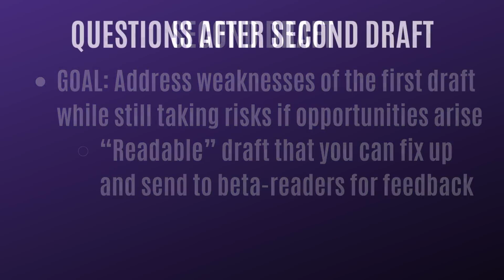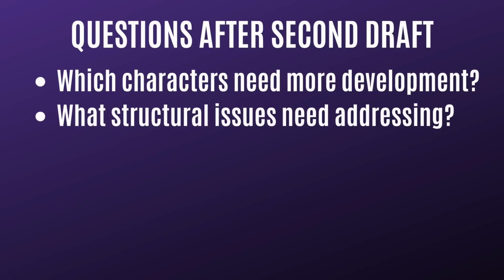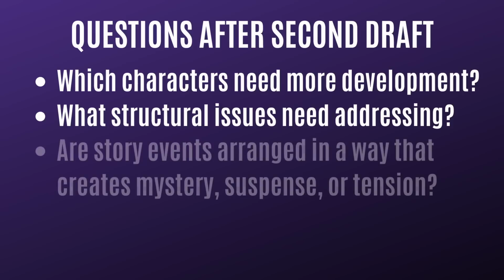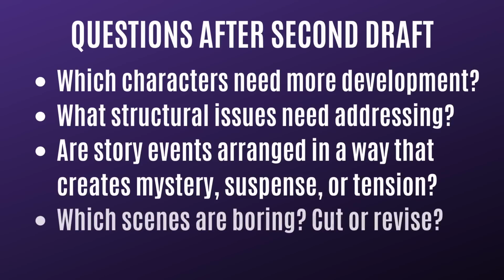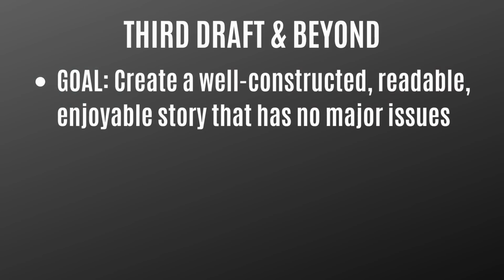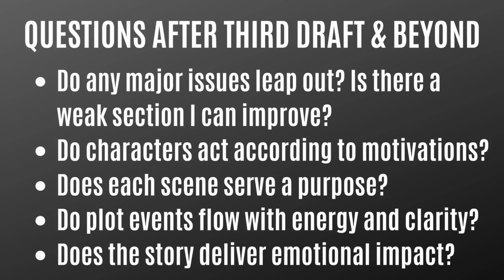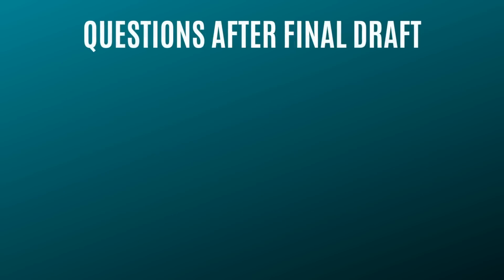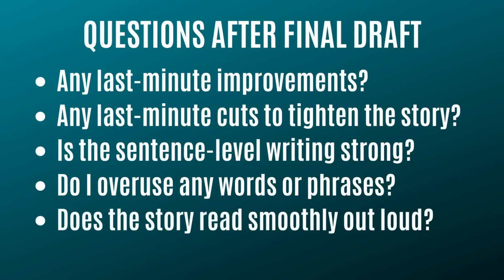From Zero Draft to Final Draft: The Novel Writing Process (Writing Advice)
Learn how to write a novel and tackle every stage of the drafting process.

Get Brandon's horror/thriller novel The Half Murders:
- AMAZON (USA - Ad Link)
- AMAZON (UK)
- AMAZON (CAN)
- AMAZON (INDIA)
- AMAZON (AUS)